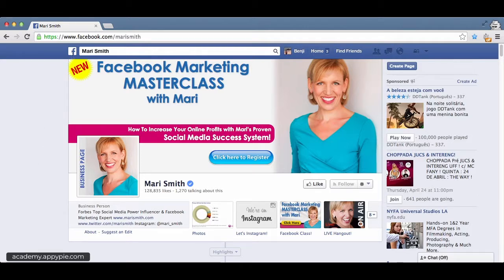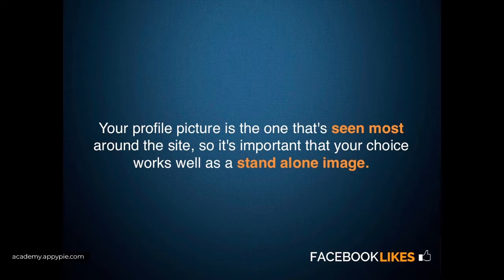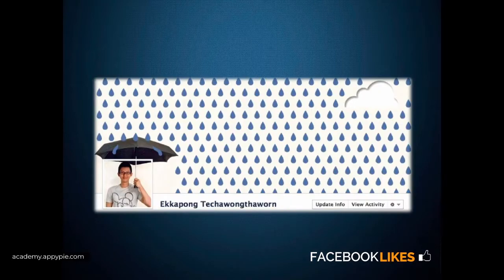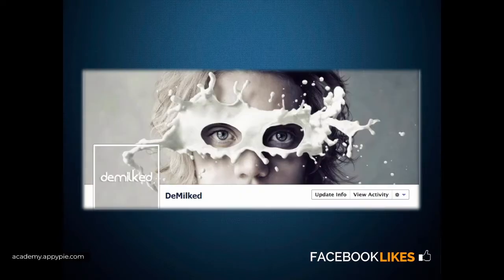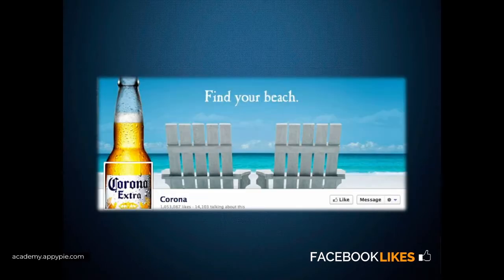How to Optimize Your Facebook Profile Picture? : Lesson 07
Lesson 08:
How to Optimize Your Facebook Profile Picture?: Lesson 07 - Welcome to Appy Pie Academy! You are about to start learning the best marketing strategies that you can use to take your Facebook Page to the next level. This course will teach you the most effective strategies that can help you to attract relevant and genuine Facebook followers and how to choose the best keywords for your Facebook Page to reach the right audience. This video tutorial will also give you a brief overview of Facebook insights that you can use to amplify your marketing efforts.

To learn more about Facebook Marketing Strategy & How to Increase FB Pages Likes? course, please